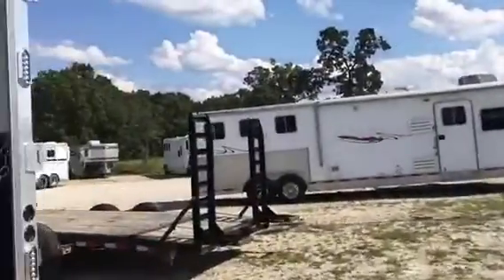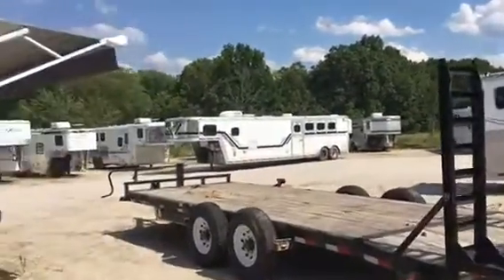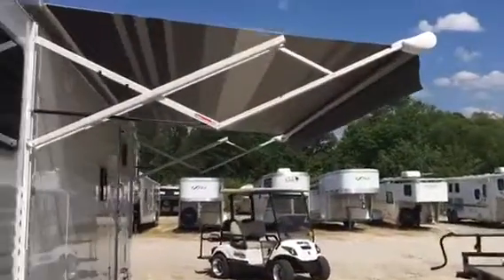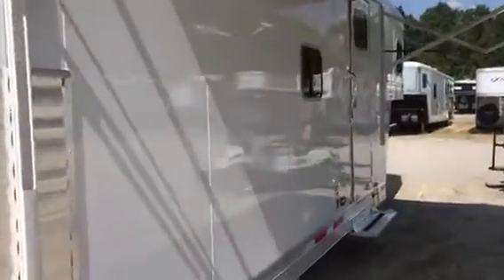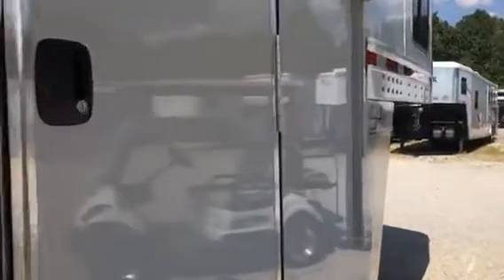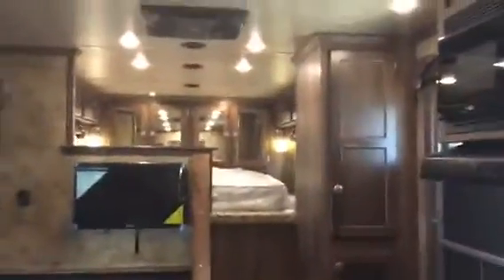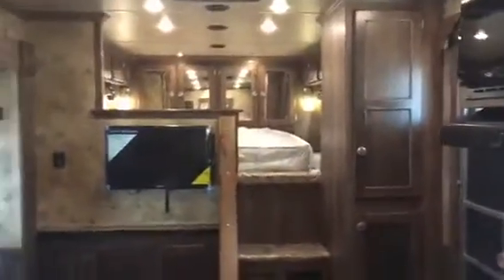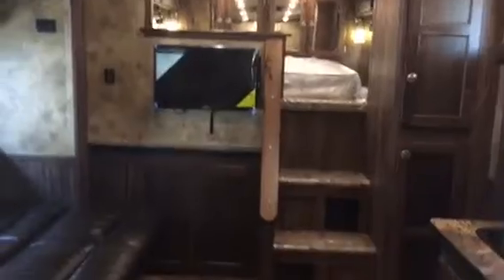Sierra 8312.6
Three horse slide out